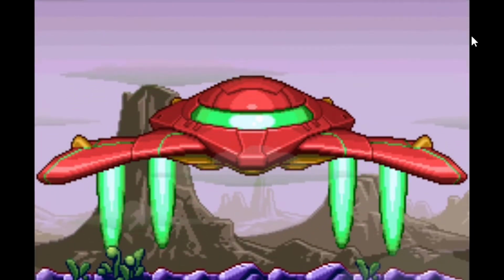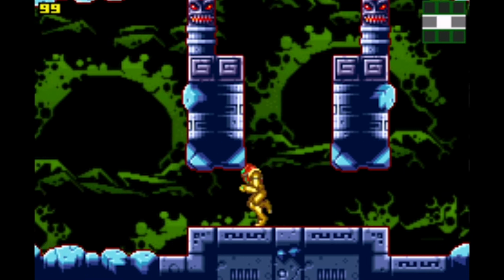Is This A Good Metroidvania? Metroid: Zero Mission